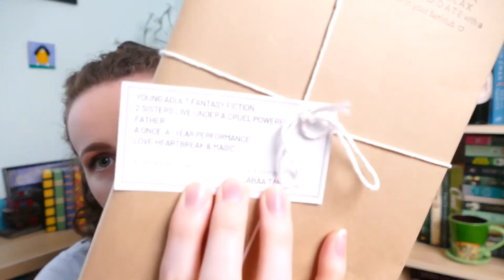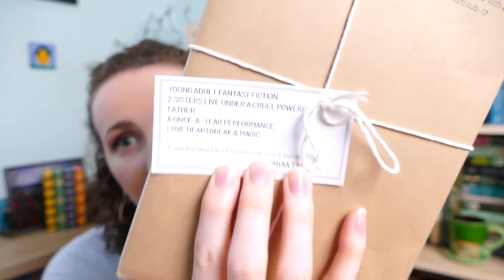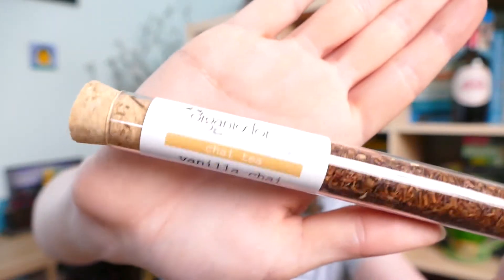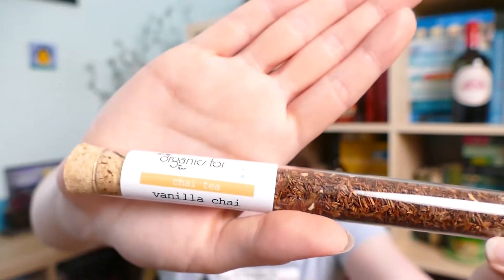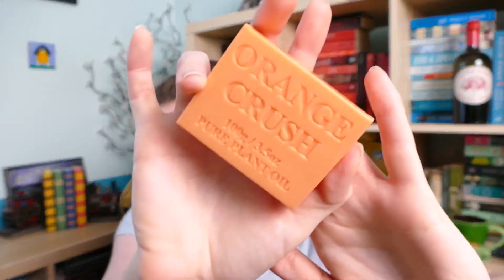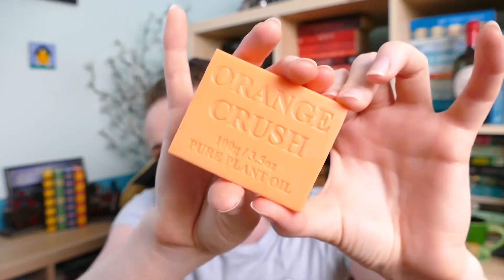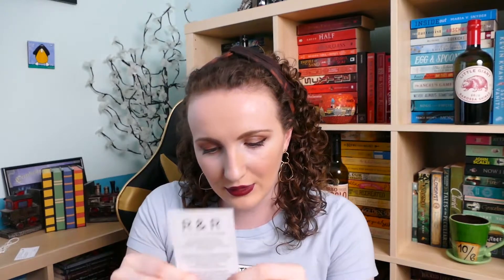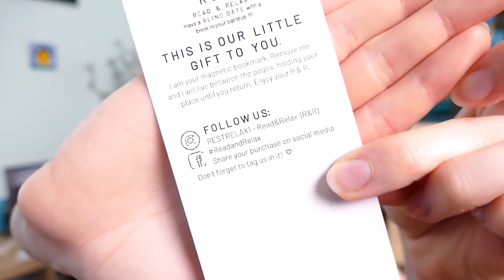Blind Date with a Book - HAUL!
D I S C O U N T   C O D E S   -   I receive NO commission (these are valid at time of video's publication)